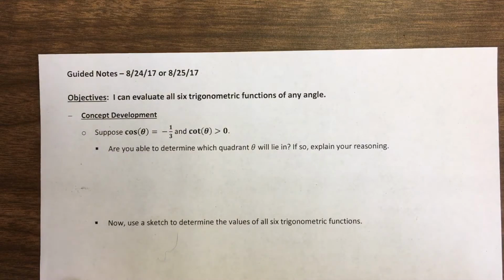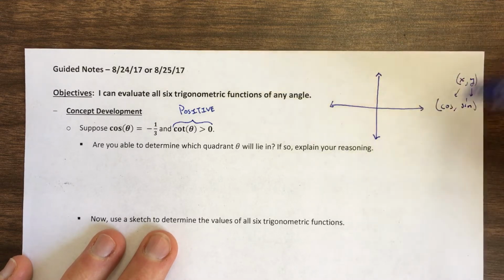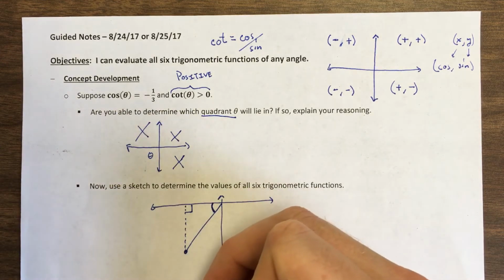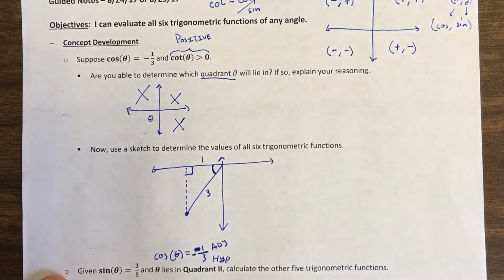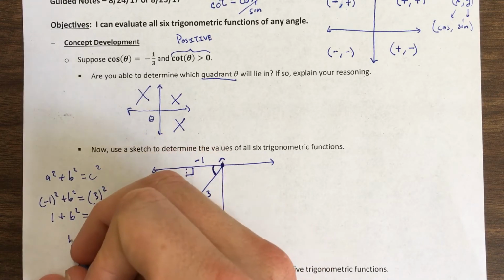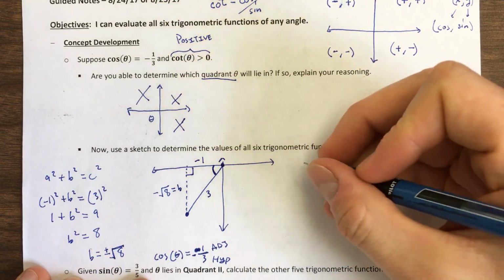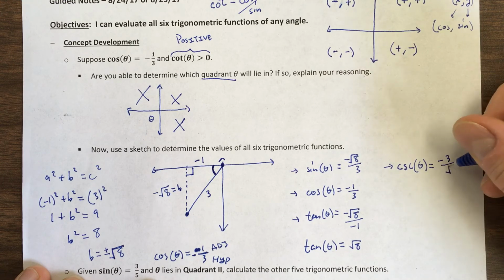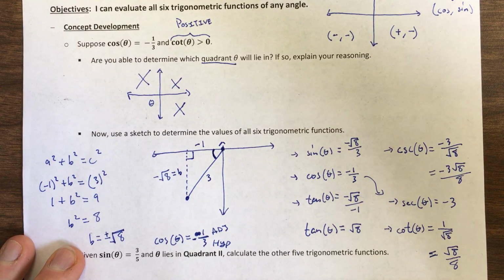All Six Trig Functions With Conditions (Part 1)